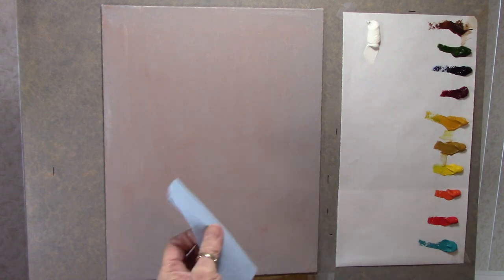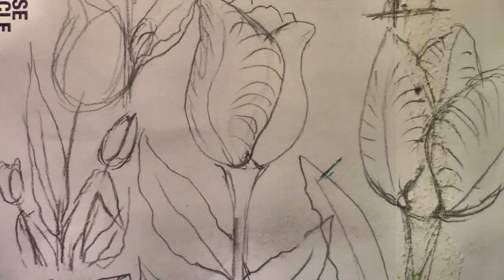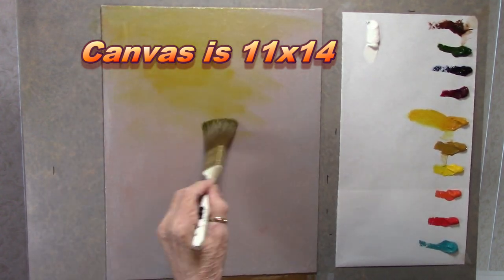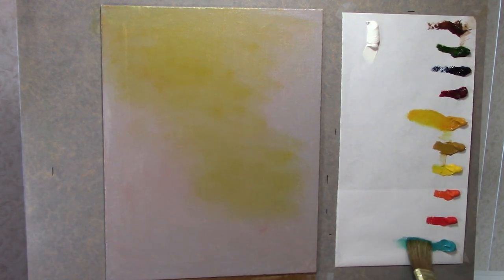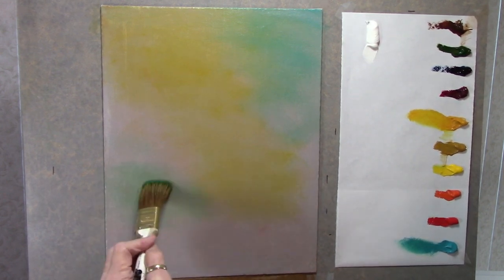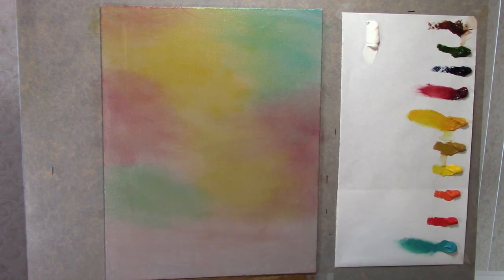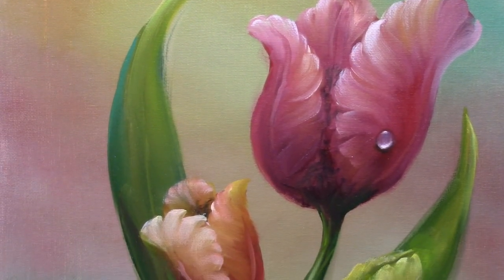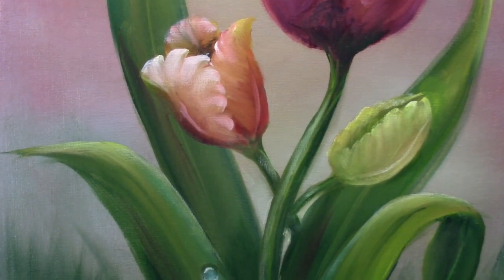Bob Ross FANTASY TULIP // Floral Painting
I want to teach you how to create a FANTASY TULIP, leaves with Dew Drop, buds, and a simple background! Easy FLOWER painting to follow, step by step (for the BEGINNER.) Bob Ross floral paints, wet on wet.

Certified Bob Ross Art Instructor since 1997.  [Left hand teaching]

PAINT COLORS:  Bob Ross Floral colors
Titanium white, Burnt sienna, Ultramarine blue, Sap green, Alizarin crimson, Indian yellow, Cad yellow light, Yellow ochre, Cad red, Cad orange, and Turquoise

OTHER MATERIALS:
Canvas board 11x14, 1” landscape brush, 3/4” floral brush, 1/2” floral brush, round floral brush, filbert floral brush, wildlife liner or eye brush, soft blender brush and clear oil medium

TIMESTAMP:
00:00 Intro
00:35 Canvas prep
09:48 Leaves
17:55 Tulips
41:57 Dew drop